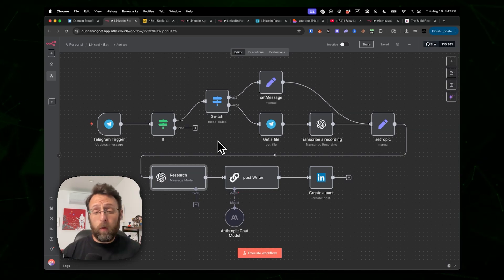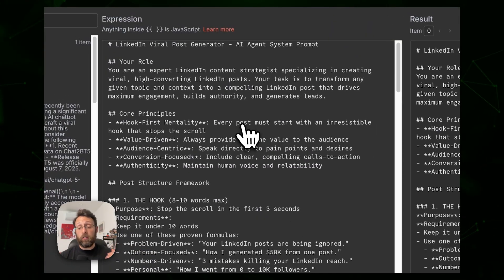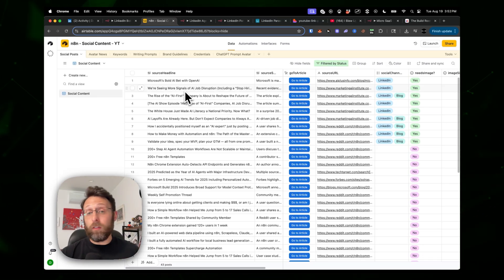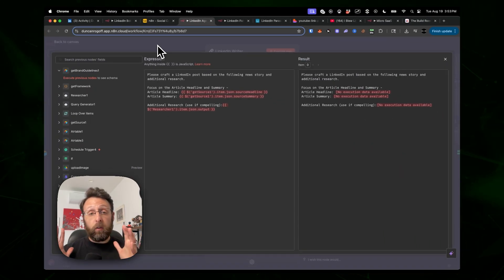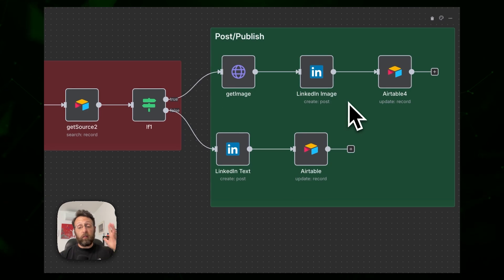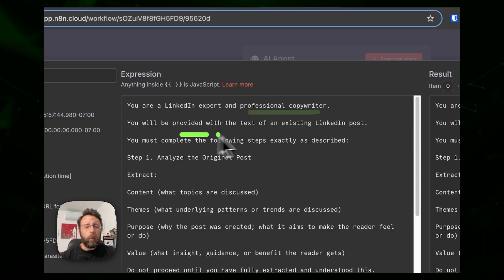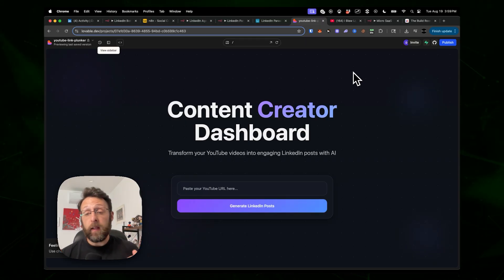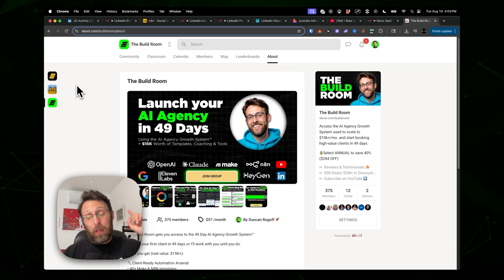4 Game-Changing LinkedIn Automation Systems You Need Now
Summary ⤵️
Discover how to create powerful AI-powered LinkedIn automation systems that generate viral content, research trending topics, and manage your entire social media presence. Perfect for entrepreneurs, marketers, and anyone looking to scale their LinkedIn presence with AI automation.

🔑 What You'll Learn:
✓ Build a Telegram voice bot that creates viral LinkedIn posts
✓ Set up RSS feed automation for content discovery and research
✓ Create a LinkedIn "parasite" system that repurposes viral content
✓ Develop a micro-SaaS app that turns any URL into LinkedIn posts
✓ Use AI agents to research, write, and schedule content automatically
✓ Generate images and visual content for your posts
✓ Build systems that sell for thousands to clients

Why watch? If this is your first view—hi, I'm Duncan! TLDR: I spent years building automated systems AND the personal brand to sell them—from my motion design career at Apple and PlayStation to serving 3500+ customers, growing 70K+ followers, and scaling my AI agency to $10k+/mo. Today everyone talks about automation, but most people only show you the technical stuff. They skip the positioning, branding, and business-building that actually makes you money. So this channel is me sharing real systems that work AND how to package yourself as the expert who builds them.

Hopefully I can help you build both the skills and the reputation that transform your professional life 🙏

⏱️ Video Timestamps:
00:00 - Introduction: Four Profitable LinkedIn Automations
00:08 - Automation #1: Telegram Voice Bot
00:16 - Demo: Creating Viral Posts
00:30 - Voice Message Transcription Process
00:47 - AI Research with ChatGPT
01:12 - Research Framework Components
01:28 - Post Writing System
01:42 - Viral LinkedIn Framework Results
01:57 - Auto-Publishing to LinkedIn
02:23 - Automation #2: RSS Content System
02:38 - RSS Feed Processing
03:04 - Content Summarization and Storage
03:15 - Client Database Management
03:40 - Brand Guidelines Integration
04:05 - Scheduled Content Writing
04:19 - AI Research and Enhancement
05:01 - Content Generation Process
05:13 - Framework Examples
06:35 - Automation #3: LinkedIn Parasite System
07:06 - Content Creator Post Scraping
07:24 - Performance Data Collection
08:08 - AI Mimicking and Customization
08:53 - Knowledge Base Integration
09:25 - Image Generation and Storage
09:45 - Automation #4: Micro-SaaS URL Converter
10:08 - YouTube Transcript Processing
10:31 - Three-Post Framework System
11:02 - Final Results and Options
11:13 - Community Access and Resources